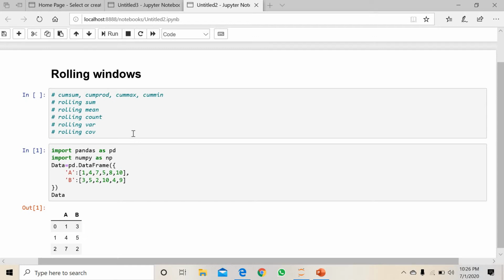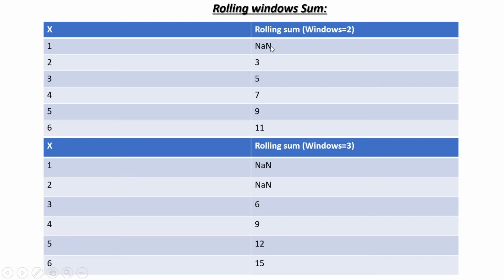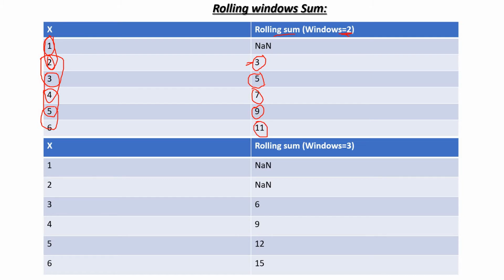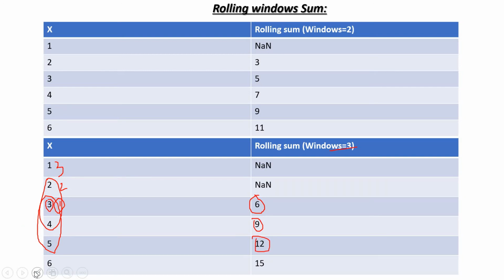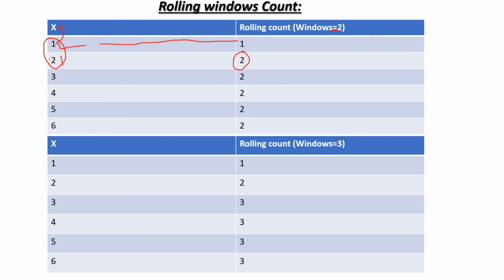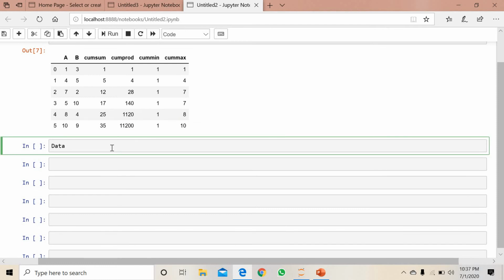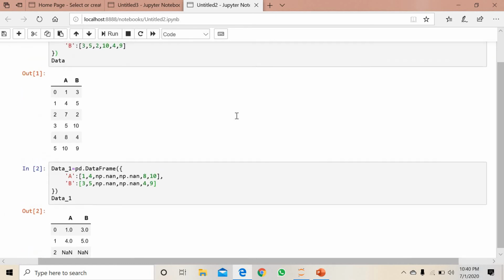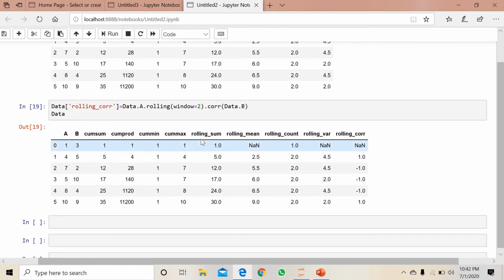19 Pandas tutorial | rolling sum | rolling mean | rolling count | rolling variance | rolling corr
# Pandas tutorial
#  Rolling sum, Rolling mean, Rolling count, Rolling variance, Rolling correlation